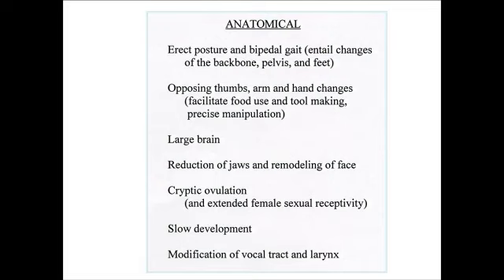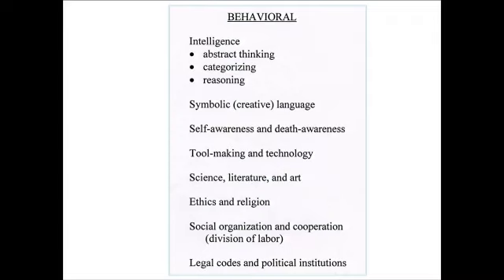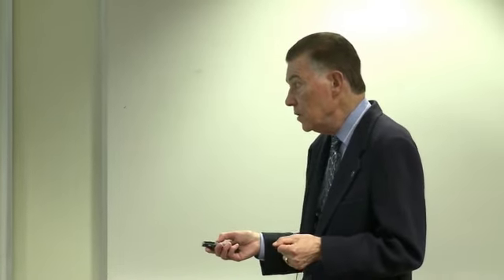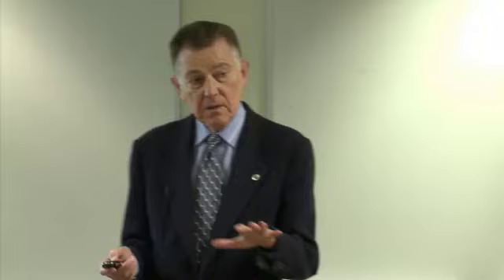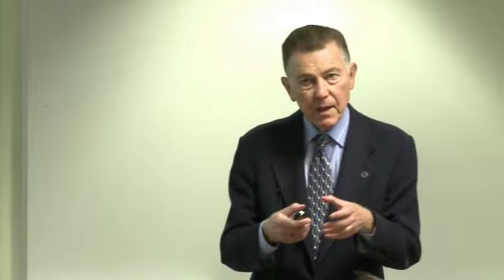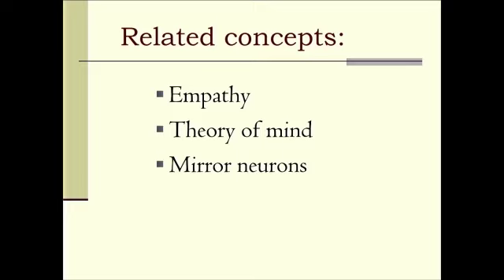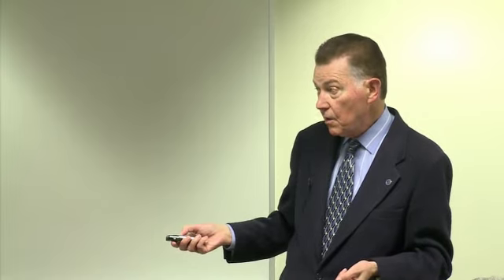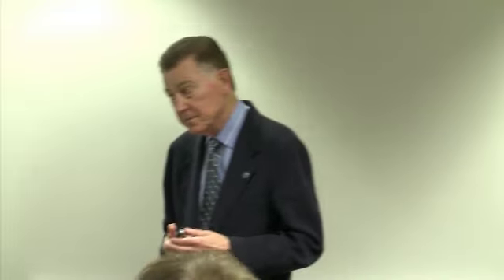Francisco Ayala - "Whence Religion and Morality: An Evolutionist’s View"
Francisco Ayala, Department of Ecology and Evolutionary Biology
"Whence Religion and Morality: An Evolutionist’s View"